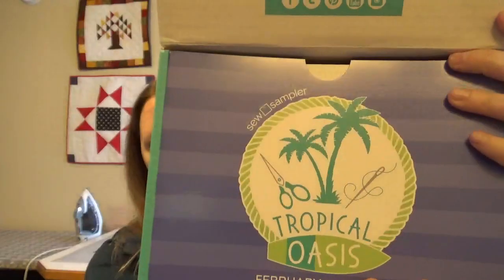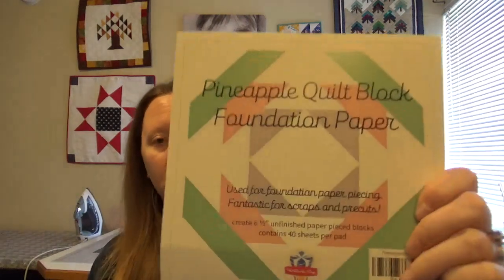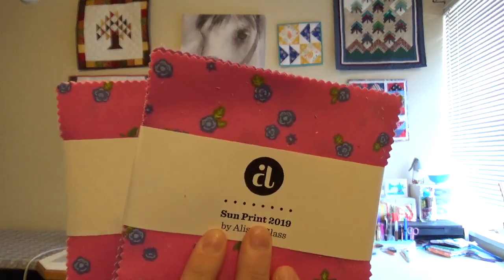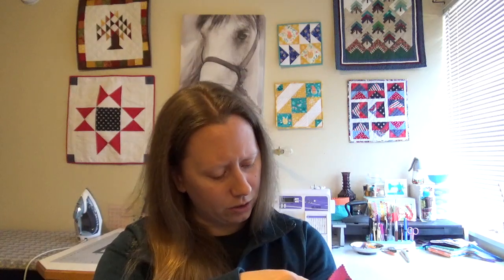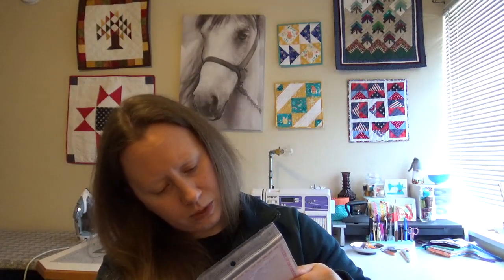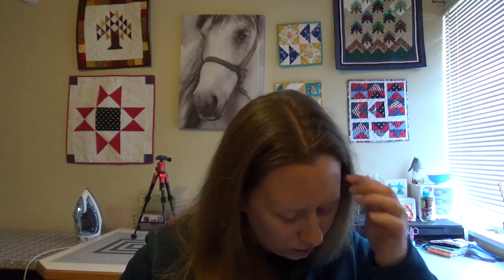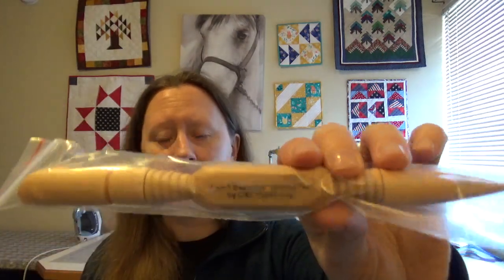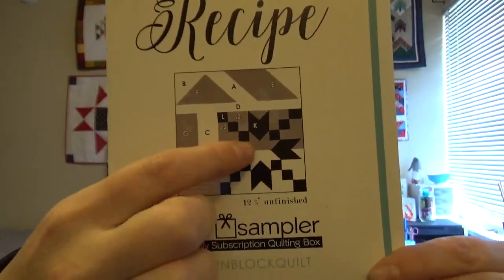Sew Sampler Unboxing February 2019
The Sew Sampler Box is a monthly subscription quilting box that automatically delivers surprise quilting goodies to your door every month! Each month will feature a specific theme sure to surprise and inspire you!

Cost is $0.99 to join + $24.95/month, plus shipping (For our U.S. customers it is our standard $4.95. For customers in Canada it will be $12 and for other international countries it will be $16.)

 ~ SUN PRINT 2019 CHARM PACKS
Alison Glass for Andover Fabrics
FQS Retail : $19.96

 ~ PINEAPPLE QUILT BLOCK FOUNDATION PAPER
Fat Quarter Shop PA-PAD-6
FQS Retail : $7.98

 ~ ADD A QUARTER 6" PLUS PINK RULER
CM Design
FQS Retail : $8.98

 ~ ALEX ANDERSON'S 4-IN-1 ESSENTIAL SEWING TOOL
Alex Anderson
FQS Retail : $18.98

 ~ MAI-TAI QUILT PATTERN
Sew Sampler Box
SEW SAMPLER BOX EXCLUSIVE
FQS Retail : $9.98

 ~ BARN BLOCK RECIPE #11
Sew Sampler
FAT QUARTER SHOP EXCLUSIVE
FQS Retail : $4.98